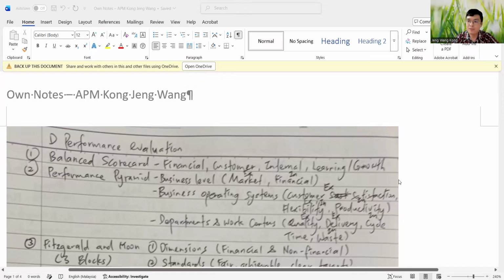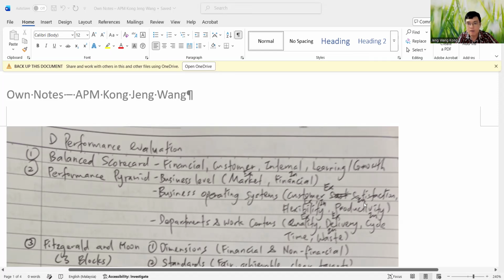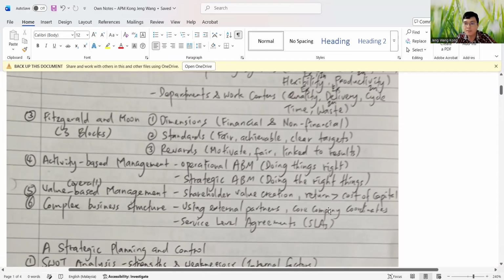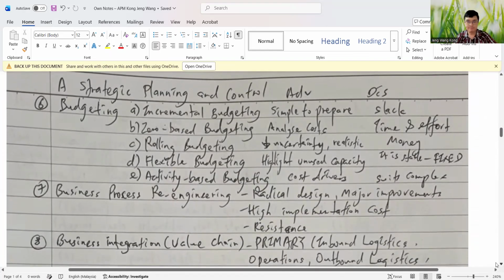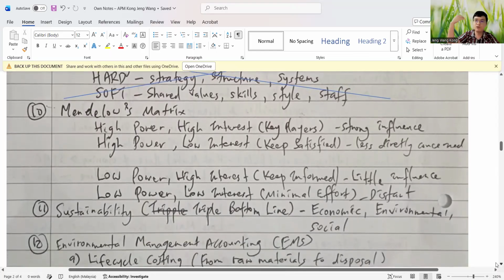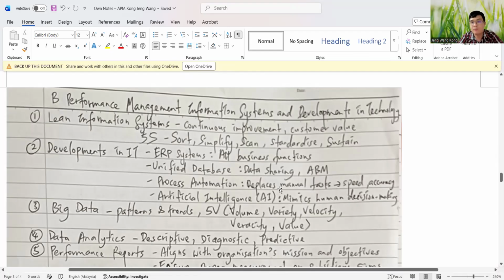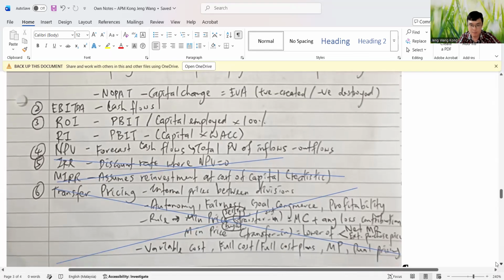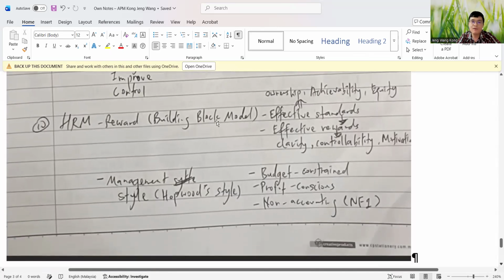ACCA APM 2026/2027: Complete Active Recall & Key Terms Revision Walkthrough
Struggling to remember all the frameworks, models, and formulas for ACCA Advanced Performance Management (APM)? In this tutorial, we use the Active Recall / Handwriting Method to review core terminology and high-yield concepts across the entire syllabus!  By visually writing out and reading through key terms line-by-line, you will build strong muscle memory and mental links for exam day.📌 Key Syllabus Areas Covered: Section D - Performance Evaluation: Balanced Scorecard, Performance Pyramid, Fitzgerald & Moon, ABM, VBM, and Complex Business Structures.  Section A - Strategic Planning & Control: SWOT, PEST, BCG Matrix, Porter's 5 Forces, Decision-Making under Risk/Uncertainty, Budgeting Models, Value Chain, McKinsey 7S, Mendelow's Matrix, and EMA.  Section B - Information Systems & Technology: Lean Info Systems, ERP, AI, Big Data (5Vs), Data Analytics, and Performance Reporting.  Section C - Strategic Performance Measurement: Financial Metrics (EVA, EBITDA, ROI, RI, NPV, IRR, MIRR), Transfer Pricing, Public Sector 3Es, Japanese Practices (Kaizen, Target Costing, JIT, TQM), Cost of Quality, Six Sigma, and HRM/Management Styles (Building Block Model, Hopwood).

📖 Essential Revision Companion:

Pass ACCA APM with Simple Tips: Independent Revision Book (2026/2027)

👉 Amazon Kindle (Global)